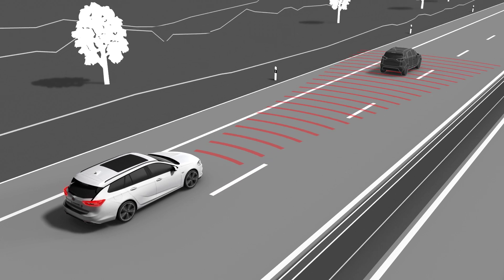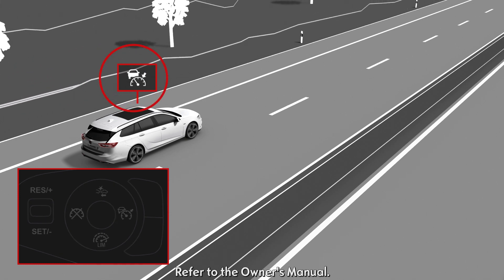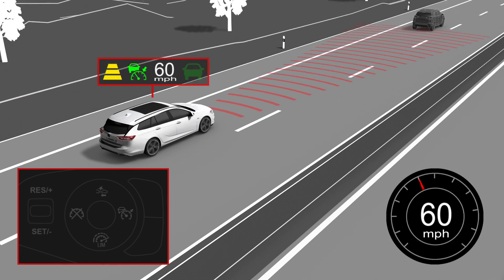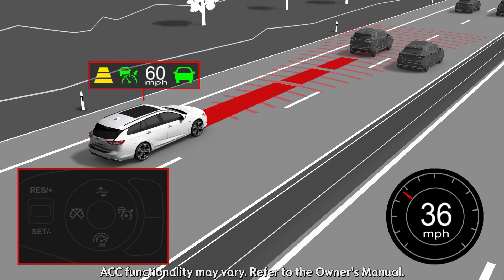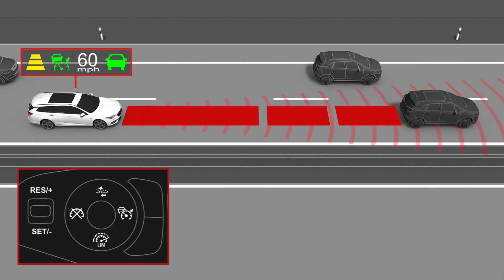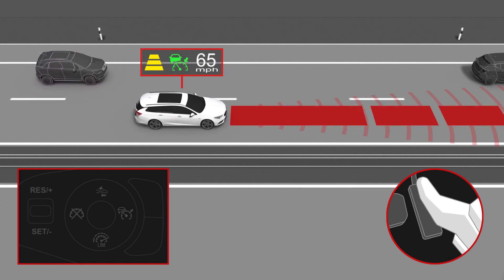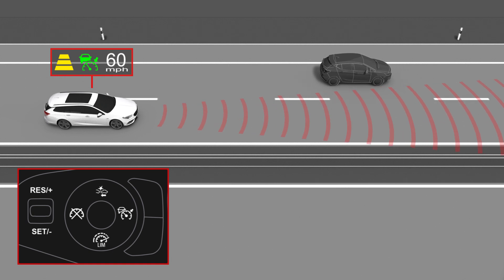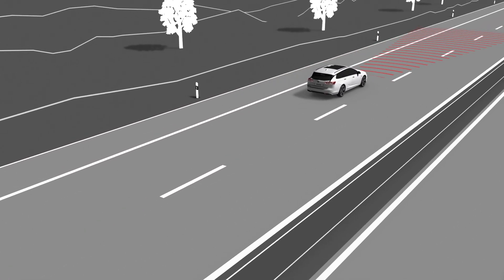Vauxhall Adaptive Cruise Control - That's How It Works!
Driver assistance systems can help to make every day driving and longer trips safer and even more relaxed.

Here you can quickly find out how to fully operate the Adaptive cruise control feature.

The instructions in this video are applicable to the following models:
VAUXHALL ASTRA (produced as of January 2017)
VAUXHALL COMBO LIFE
VAUXHALL GRANDLAND X
VAUXHALL INSIGNIA (produced as of January 2012) VAUXHALL ZAFIRA (produced as of August 2011)